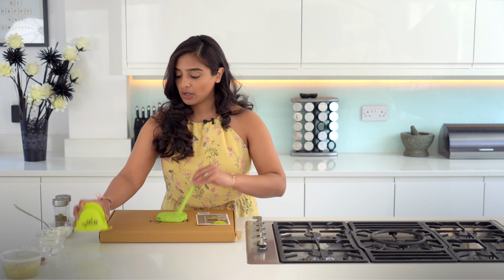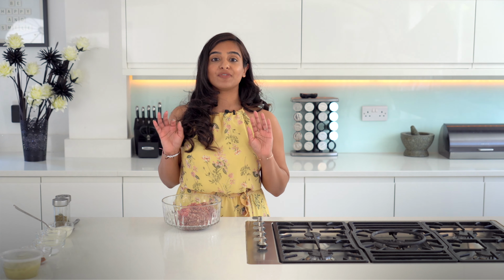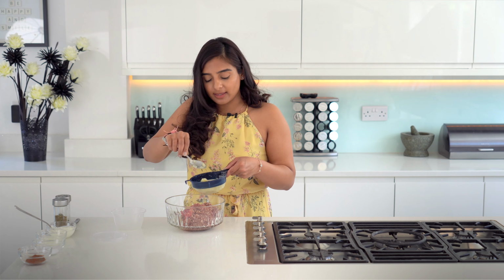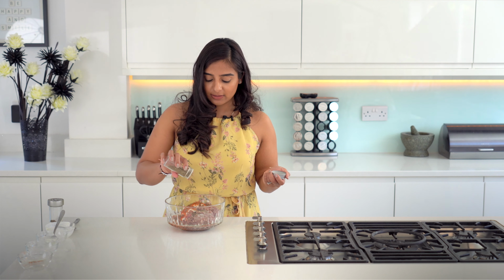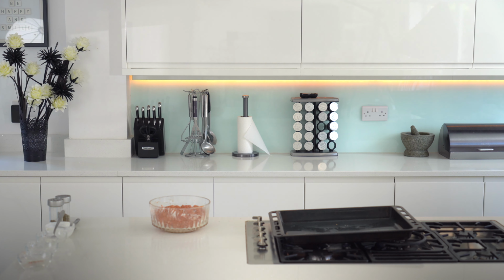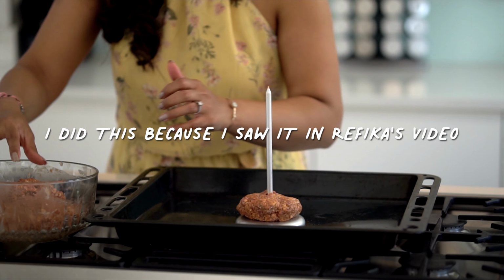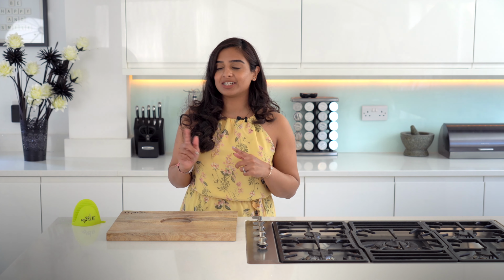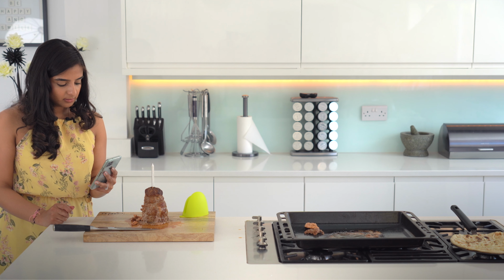I TRIED... Refika's Doner Kebab Pt 1 🥙 ANGELI x MySpike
Juicy, moist and very crispy DONER KEBAB - Did it work or FAIL?!

🛒 Amazon Page | shop my fave items & gear!

📱Socials | come say hey!

⏱️ Timestamps
00:00​ Intro
00:47 MySpike
01:39 Refika's Recipe
03:02 Mince Prep
05:37 Spike Prep
08:42 End Result